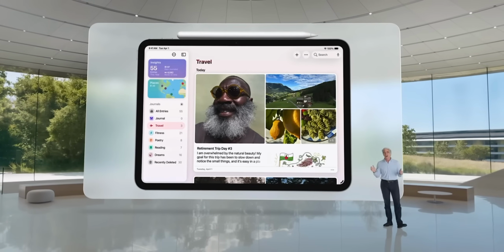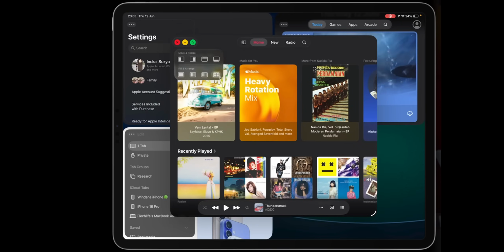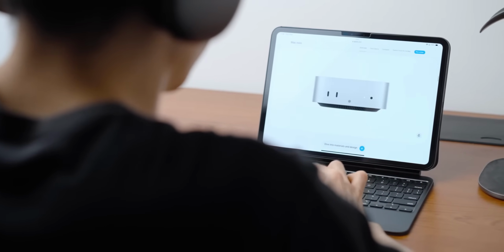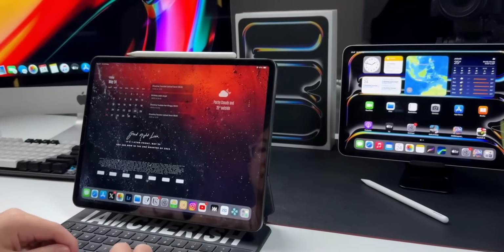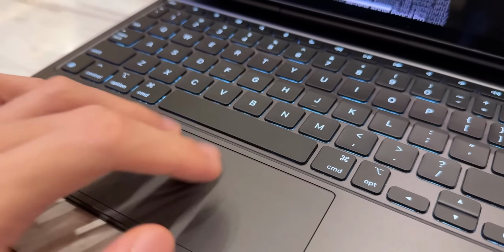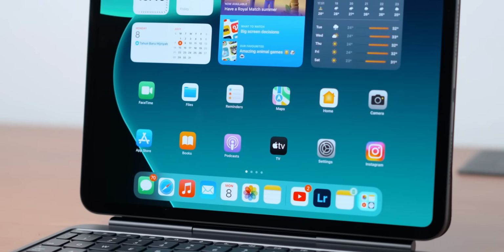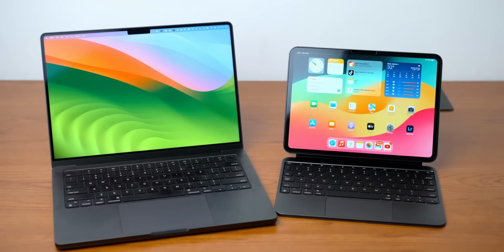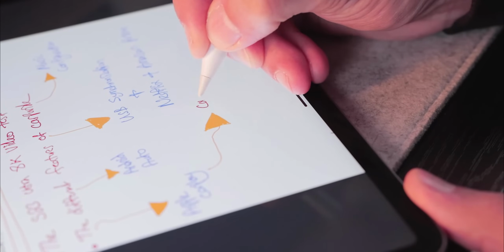Goodbye MacBook? Why iPadOS 26 Changes EVERYTHING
It's finally happened. For years, we've talked about the iPad having an identity crisis – a device with the powerhouse M-series chip but held back by its software. With the announcement of iPadOS 26, I think that era is officially over. Is this the update that finally turns the iPad into a true MacBook killer?

In this video, we're taking a deep dive into the revolutionary features of iPadOS 26 that might just convince you to ditch your laptop for good. We'll explore the single most important update: a brand new, powerful, and intuitive windowing system that brings a desktop-class experience to the iPad. We're talking resizable windows, a real menu bar, and a cursor that actually feels like a cursor!

We'll also cover the massive upgrades to the Files app that make managing your documents as powerful as it is on a Mac, and the game-changing introduction of Background Tasks, which unlocks the ability for pro-level apps to run intensive processes.

Join me as I break down why these features combined with the sheer power of Apple Silicon might signal a new era for computing, where the iPad is no longer just a companion device, but the main event.

SPECIAL THANKS TO:

Estechmedia
iTechLife
Putu Reza
Faiz Aly
Techsumer
iamcherish Apple Pro
DKID Media
Putu Reza
Estechmedia
Brian Solid
Didu
Яблочный Маньяк
Macone
Itpedia

ThankYou for the video footage that i used for this video. Please come to these channel above for more tech review in more detail.